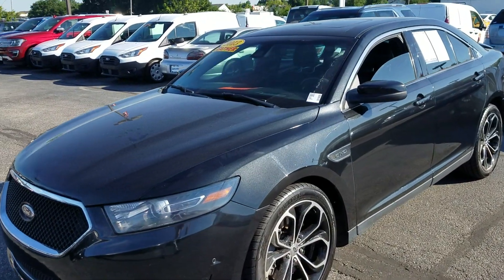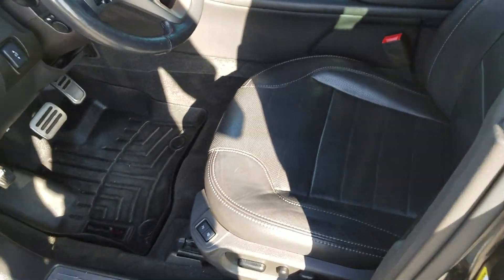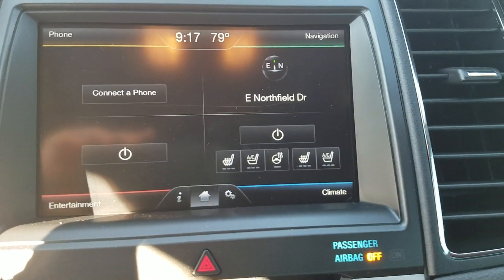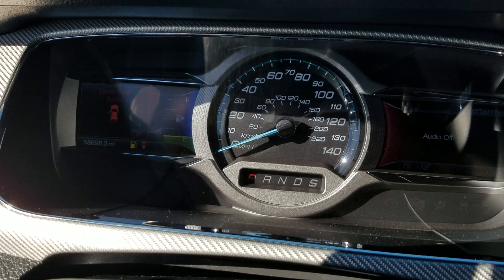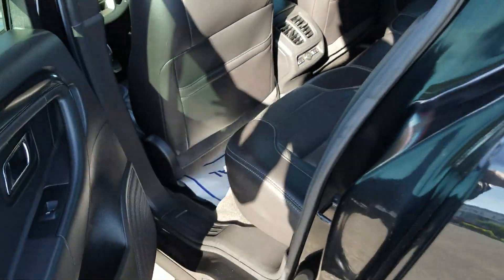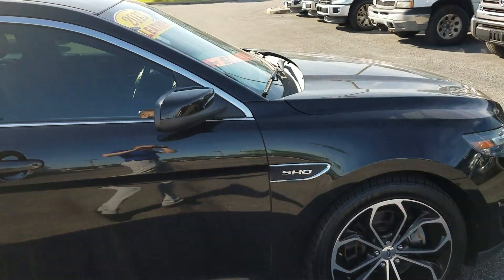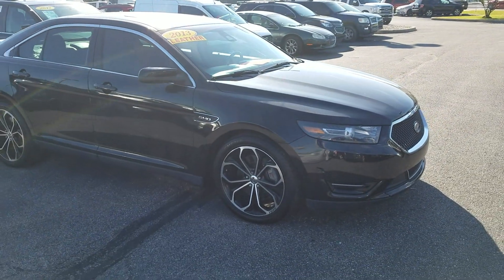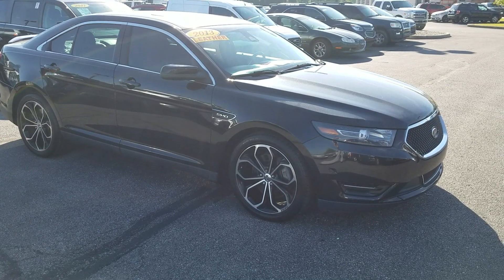Bill Estes Ford 2013 Taurus SHO